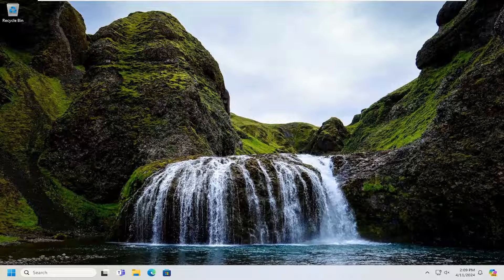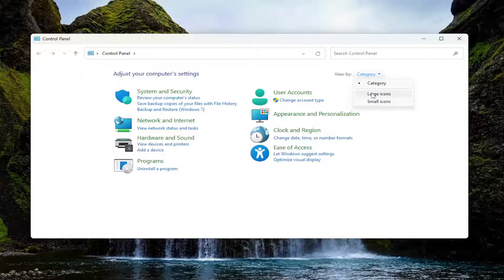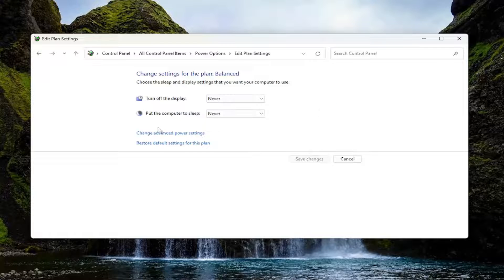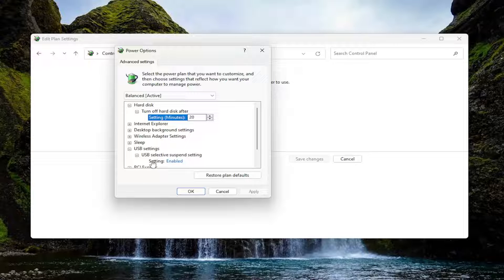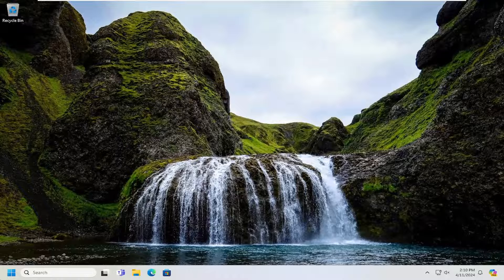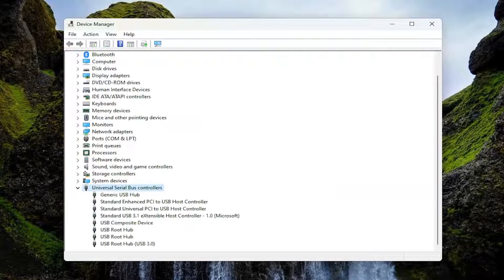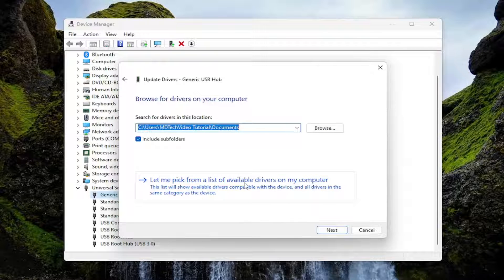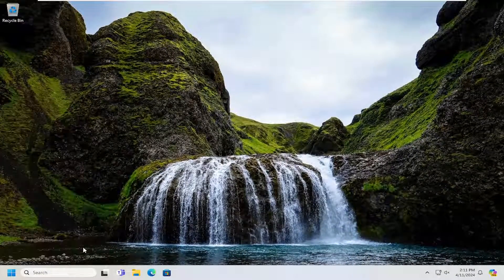How To Fix Unknown USB Device (Device Descriptor Request Failed) Windows 11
If you get Unknown USB Device (Port Reset Failed) error in Device Manager, your USB device most probably won’t be recognized by your PC. The error could be caused by different issues. Here you will learn the top solutions to fix the problem. Try the solutions and one must work for you.

Issues addressed in this tutorial:
fix unknown USB device port reset failed
how to fix unknown USB device port reset failed
unknown USB device port reset failed
USB port reset failed
unknown USB device (port reset failed) windows 10
unknown USB device port reset failed keeps popping up
how to fix unknown USB device set address failed
unknown USB device (port reset failed code 43)

Fortunately, it's a very common issue and can easily be fixed. This guide will go through all the working solutions that will help you troubleshoot this error message for good.